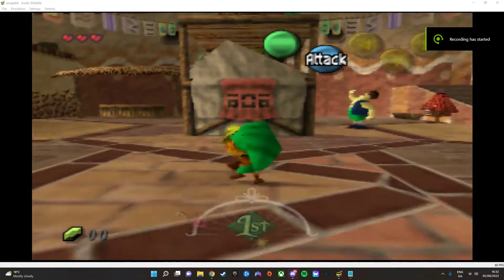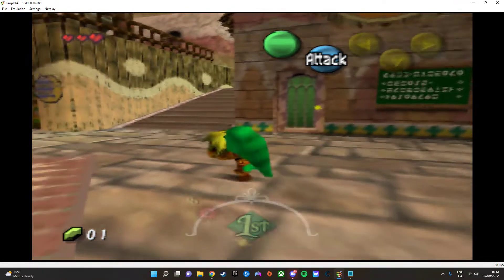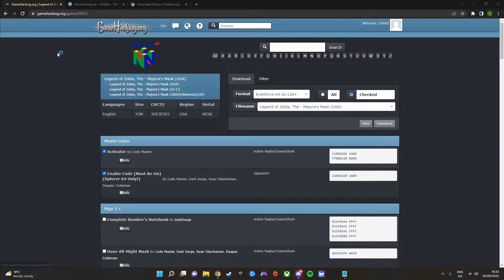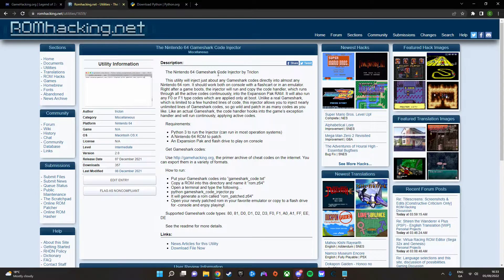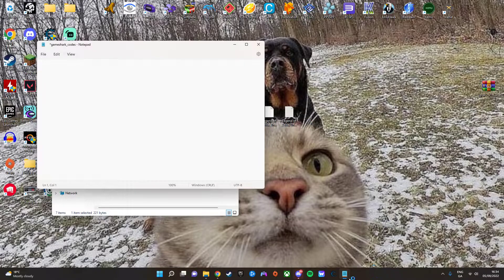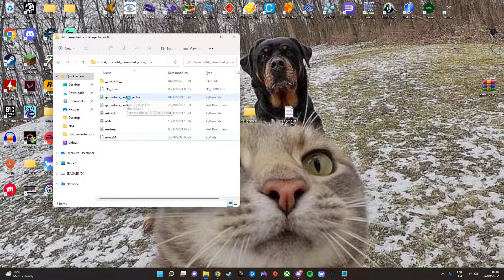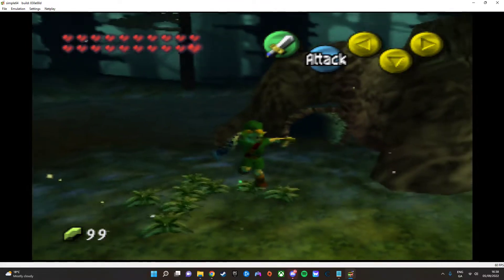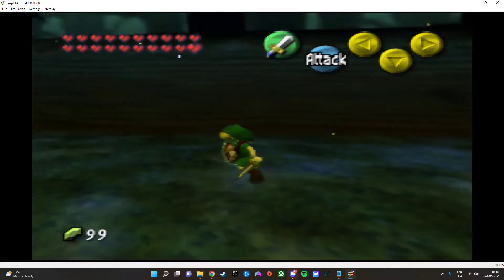How to use Cheats on Simple64 PC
Cheats go BRRRRRRRRRRRR

Links